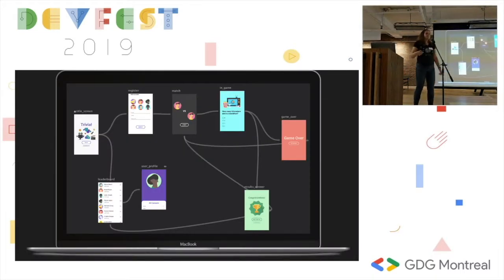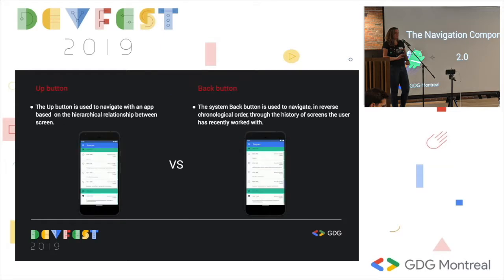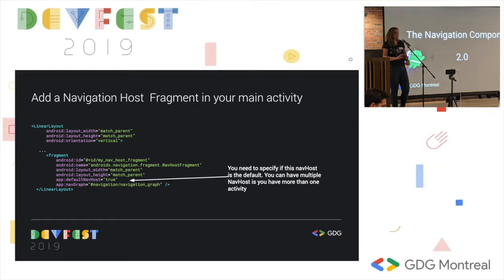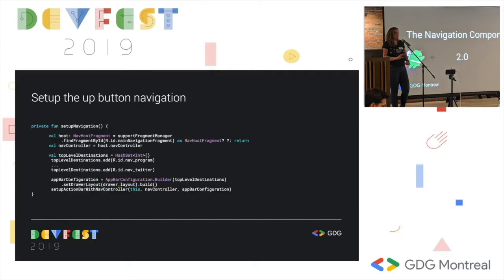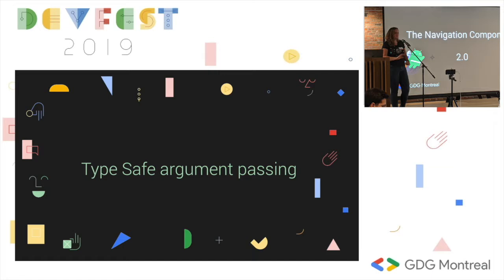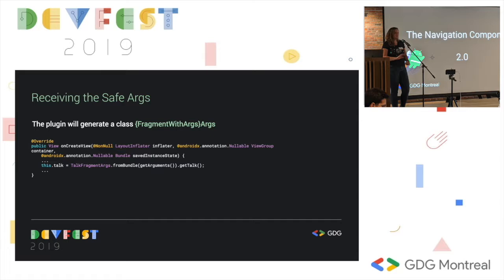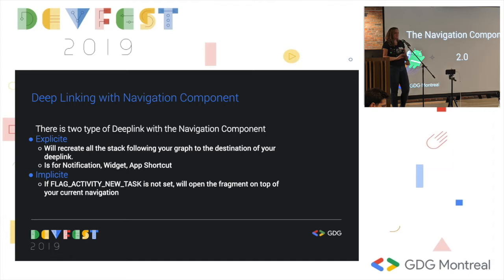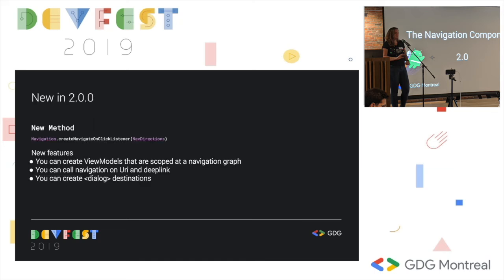The Navigation Component 2 0 by Laurence de Villers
This talk will describe what is new in Android Navigation Component, how easy it’s to navigate between fragment et the pros and cons of using the Navigation Component.